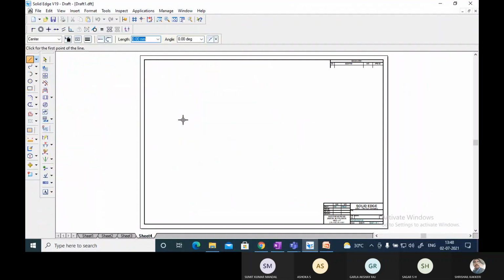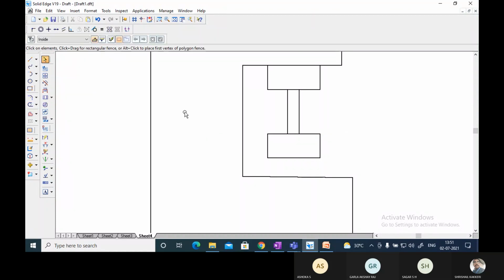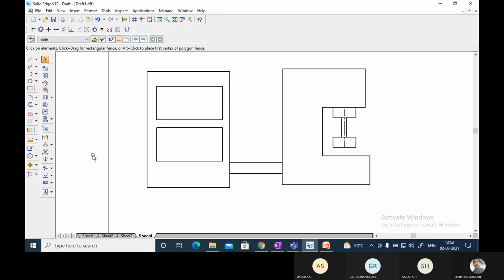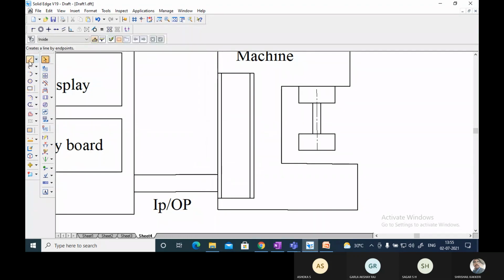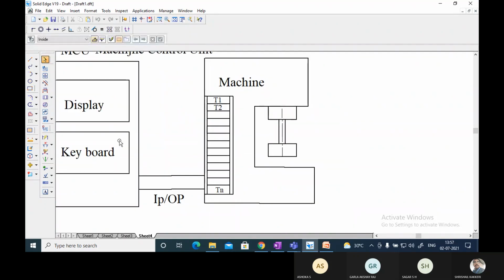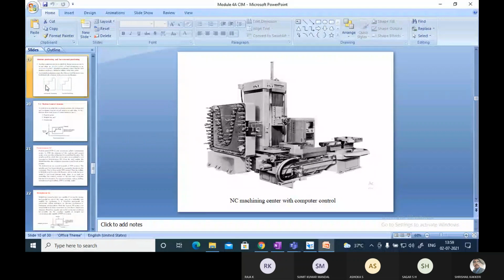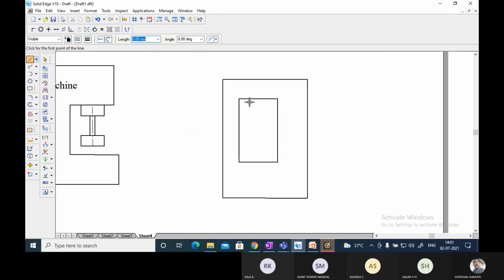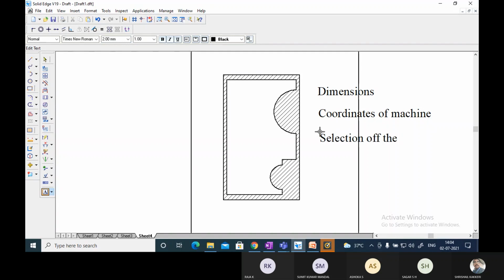18 CADM CNC Fundamentals A